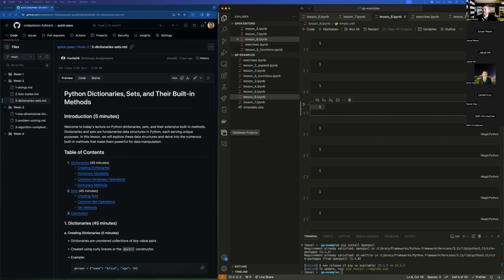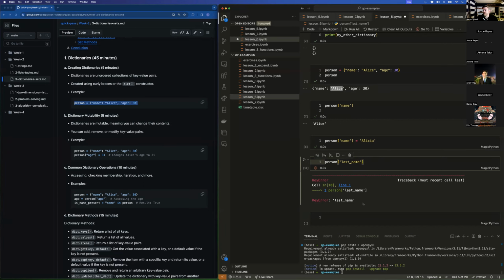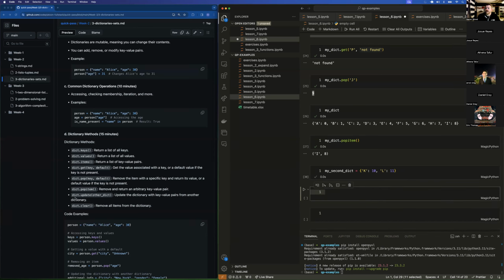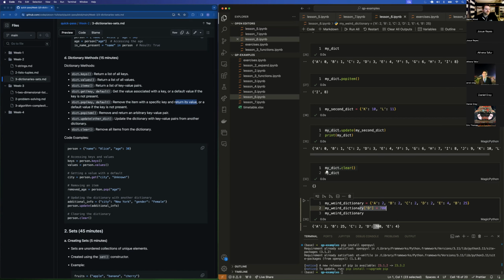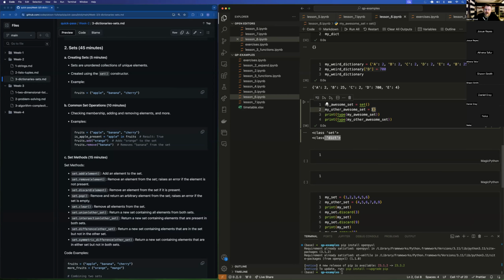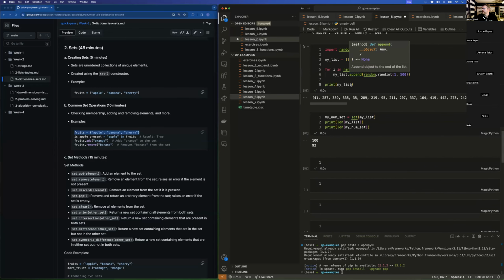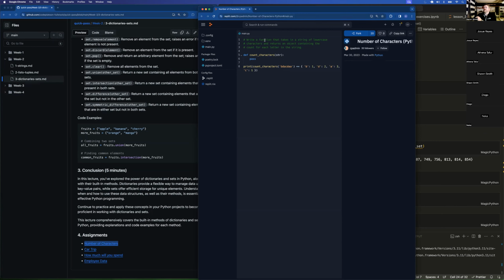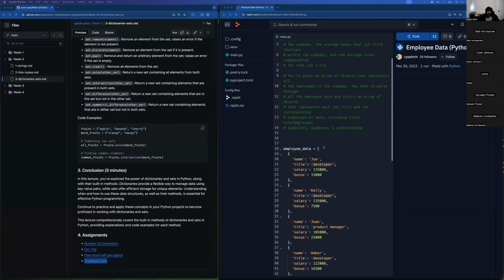Unordered Python collections (Dictionaries and Sets) and their methods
In this video we take a deeper dive into unordered collections in Python.  We explore dictionaries and sets and take a look into how to use their methods to manipulate the data they store.